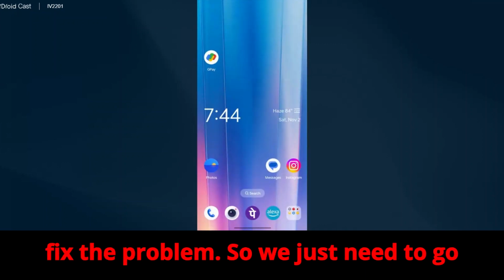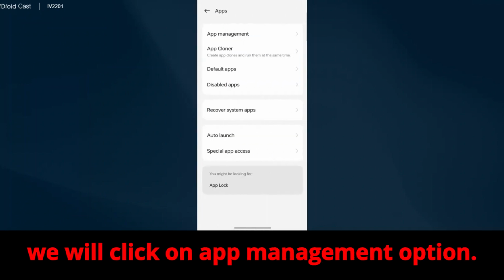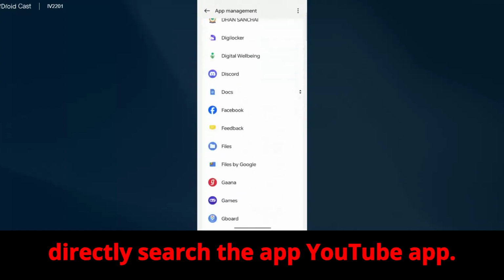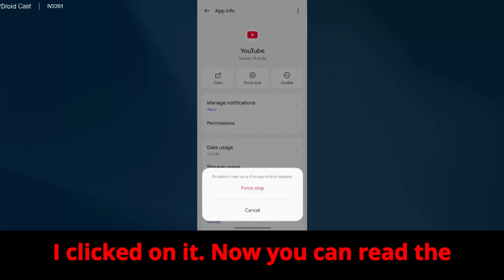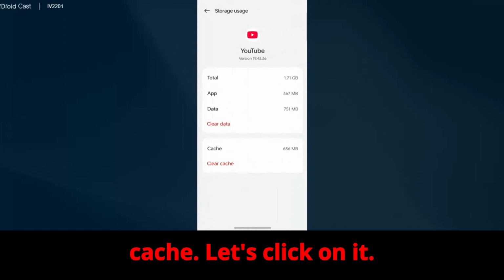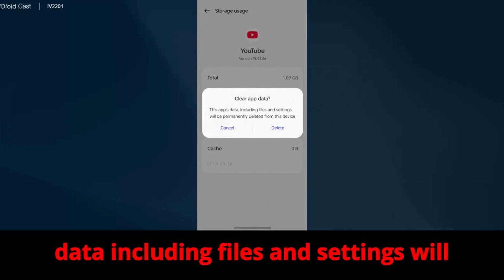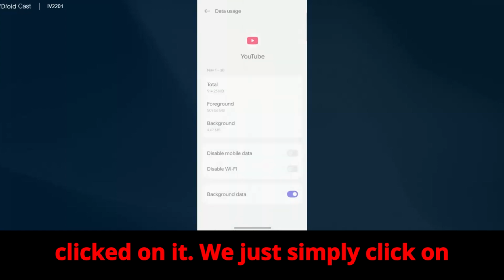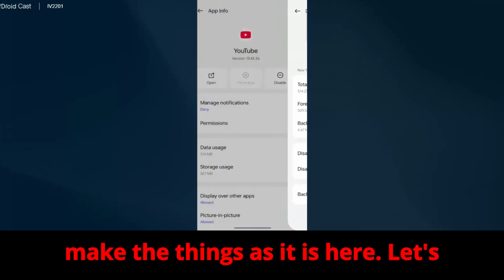Fix YouTube isn't Responding Error I YouTube is not Responding Error Aa Raha Hai Kaise Solve Kare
In this video I am going to show you How to Fix YouTube isn't Responding Error I YouTube Isn't Responding Error Aa Raha Hai Kaise Solve Kare

Fix YouTube isn't Responding Error I YouTube Isn't Responding Error Aa Raha Hai Kaise Solve Kare

youtube not responding problem
why youtube is not working in samsung phone
youtube music background play
youtube revanced extended not working